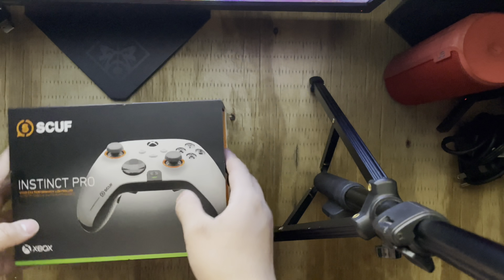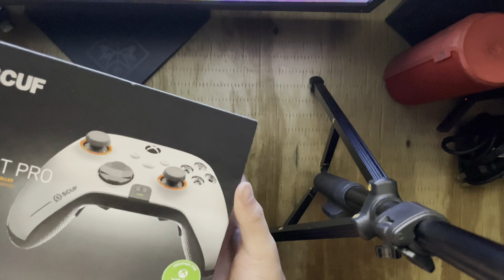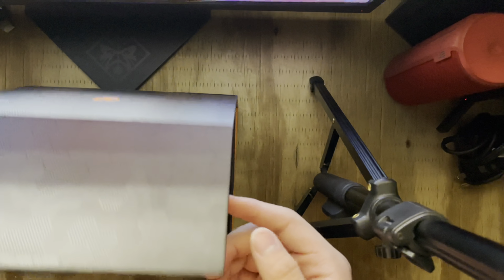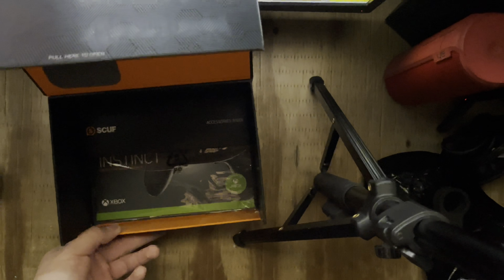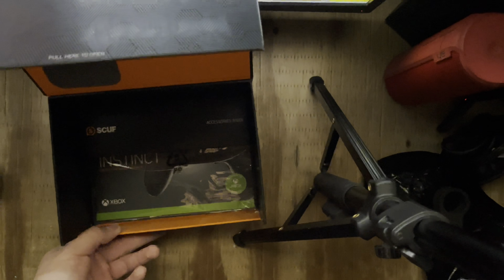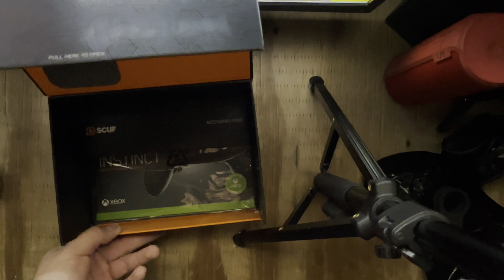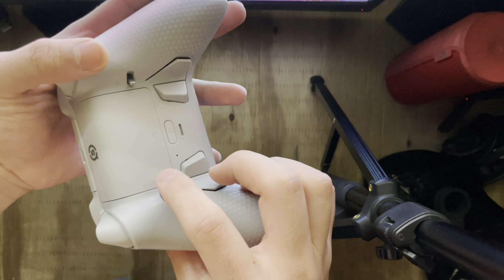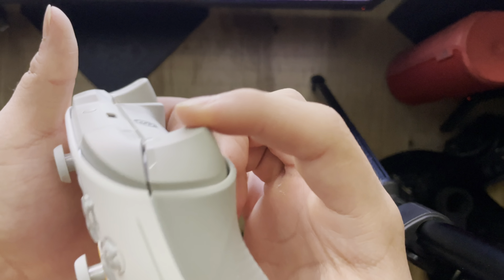So I Played Fortnite But On A $400 Controller… (POV)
fortnite controller sensitivity xbox series s,
fortnite controller sensitivity 60fps,
fortnite controller settings 60fps,
dropz console, dropz, dropz settings
fortnite settings season 10,
fortnite settings
fortnite settings,
fortnite settings console chronic,
best fortnite settings c,
best 60fps console settings
best controller settings for piece control and aimbot,
best aimbot linear settings,,
best custom controller settings fortnite
console
best fortnite player
faze sway
cash cup highlights best console player best aim best aim on console best aim settings best build and editing settings
R3 jump, aimbot controller settings, secruitt, secruit, dropz, razorx, krabbs,fayde, fakeifys, DL Damaged, Slite, paradominican, Xillity, Mxsir,, Ridin 🏄‍♂️ (Fortnite Montage), PS5 120FPS Highlights,
mejores configuraciones de consola
Mejor jugador de consola
The BEST 60FPS Console Linear Settings + Clips
Best 60FPS Console Settings for Aim & Builds
BEST 60FPS Console Linear Settings
2055 🛸 + BEST 60FPS Console Player